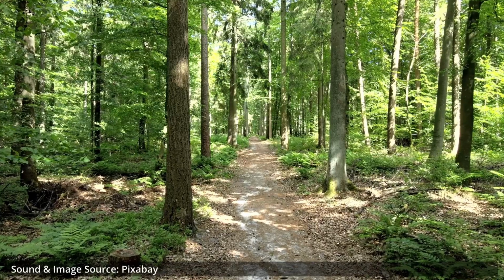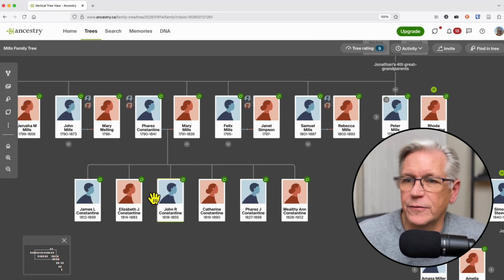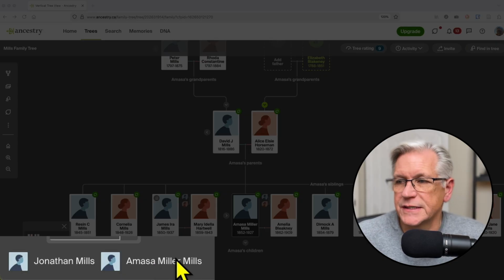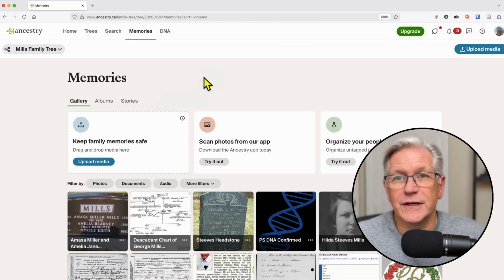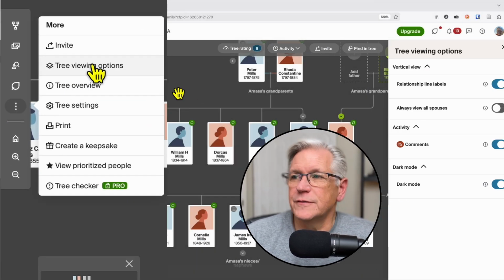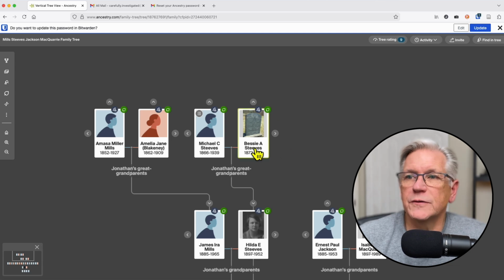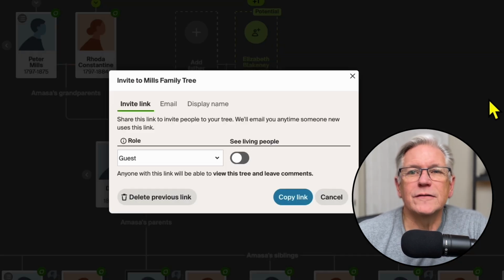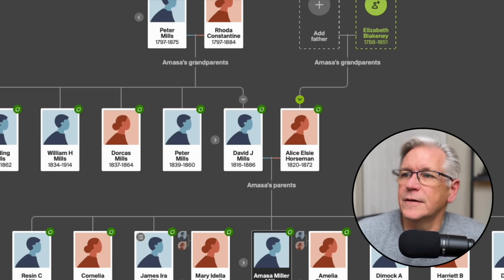Ancestry Family Tree Tutorial: Navigate Like a Pro (Beginner's Guide)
Learn how to navigate and use Ancestry.com's family tree features in this comprehensive beginner-friendly tutorial! Whether you're just getting started with genealogy research or new to the Ancestry platform, this guide covers all the essential features you need to build and explore your family tree.
In this video, you'll discover how to navigate the Ancestry.com interface, find new family members, view hints and suggestions, manage your tree settings, and make the most of Ancestry's powerful genealogy tools.

Perfect for beginners who want to unlock their family history and make meaningful discoveries about their ancestors.

🕐 Timestamps
1:00 - Switch between trees
2:14 - Basic navigation
3:39 - Green arrows - Potential family members
4:25 - Set a different home person (temporarily)
6:33 - Quick reference to alternate home person
7:14 - Left "View" panel
7:40 - View: Horizontal tree view
8:12 - View: Fan chart view
9:34 - Gallery: Photos, Documents, Stories
10:18 - Find in Tree including priority people
10:52 - Hints
11:36 - Home person quick link
12:18 - Zoom in and out
12:30 - More: Invite people (guest, contributor, editor)
13:25 - More: Tree viewing options
14:13 - More: Tree overview
14:38 - More: Tree settings (export, delete, privacy)
15:39 - More: Print, keepsakes, view priority people
16:09 - DNA integration
16:52 - DNA link to Ancestry DNA
17:31 - Multiple spouses or partners
18:17 - Multiple spouse possible causes
20:04 - Top Right Panel: Invite
20:14 - Activity: tasks, changes, viewers
20:51 - Tree rating (Tree Checker)
21:35 - Maiden namesin Ancestry
22:30 - Wrap up
23:57 - Quote of the day

🌍 INTERNATIONAL SITES:
• Ancestry.ca (Canada)
• Ancestry.co.uk (United Kingdom)
• Ancestry.com.au (Australia)
• Ancestry.de (Germany)
• Ancestry.it (Italy)
• Ancestry.fr (France)
• Ancestry.se (Sweden)
• Ancestry.mx (Mexico)

💬 Have questions about using Ancestry? Drop them in the comments below!

Hi! I’m Rev. Dr. Jonathan Mills; a retired Pastor, lifelong researcher, and avid genealogist. I find building my family tree exciting and enjoyable because I love discovering new sources, connecting with other genealogists, and producing a family story to share with my children and subsequent generations.
I am also an avid cyclist, computer enthusiast, world traveller, musician, and student of cross-cultural relations. Oh yeah … I am also a husband and father of 4 + 3 grown children.
All opinions are my own. This is my work for the benefit of interested individuals who wish to develop their family tree.